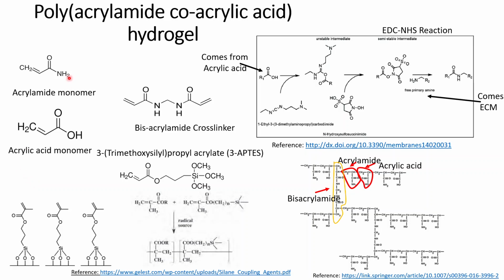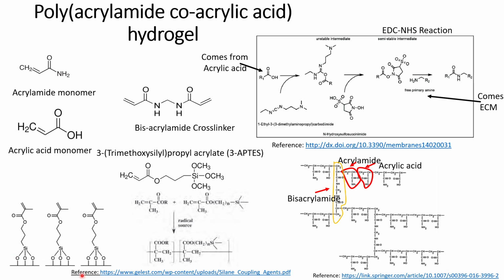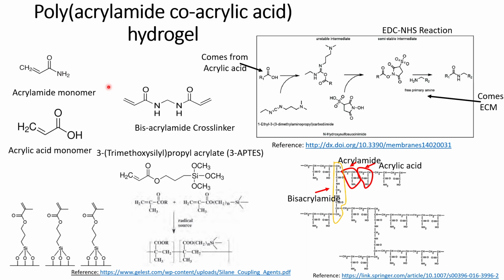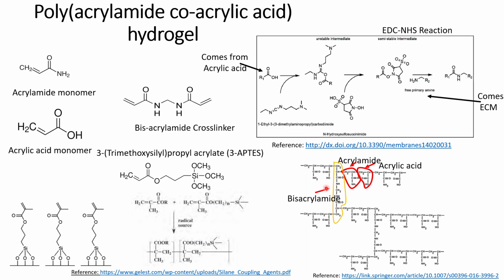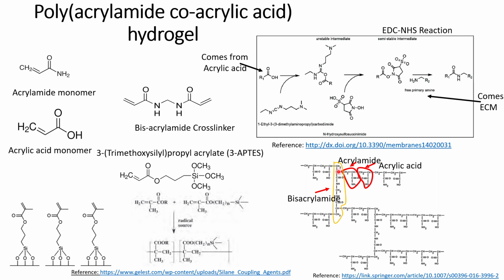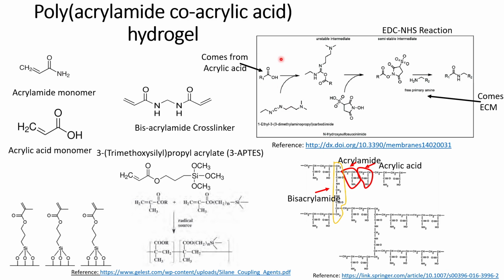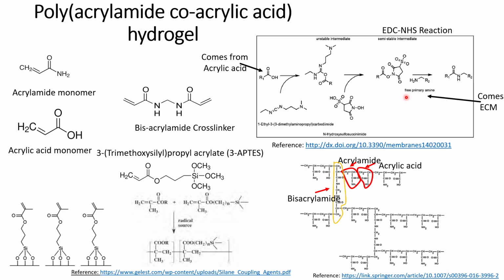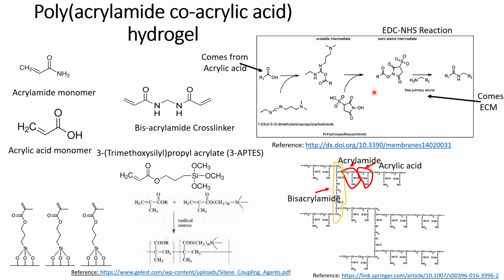Poly(acrylamide co-acrylic acid) based hydrogel: chemistry and practival aspects Code: 772